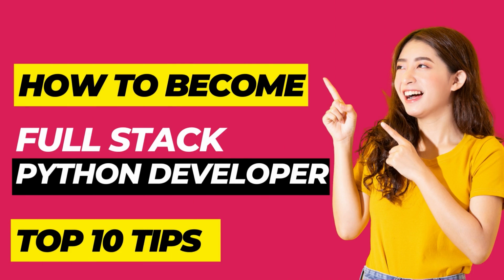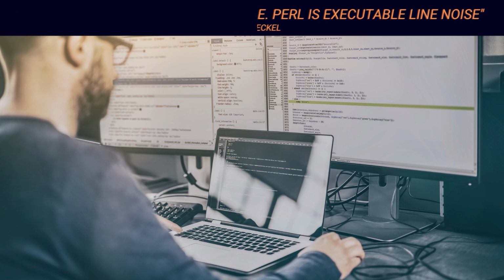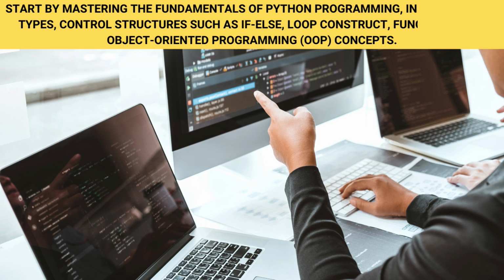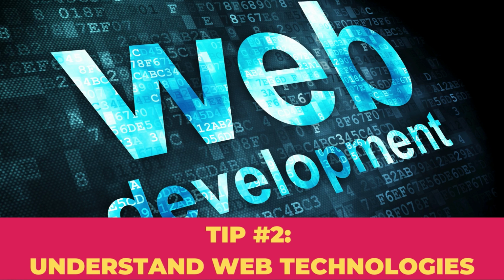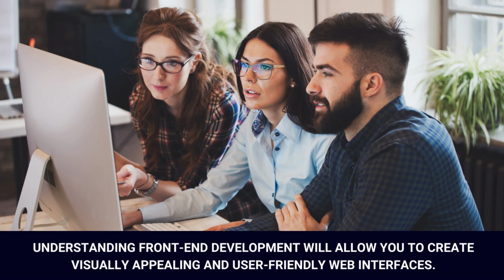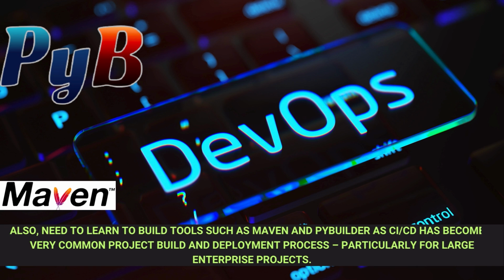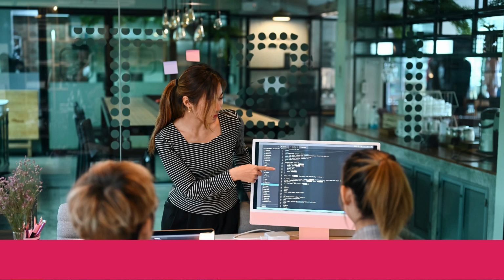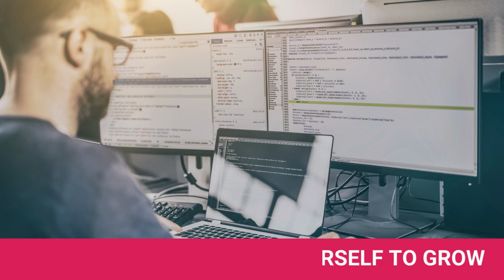How to Become Full Stack Python Developer - Top 10 Tips | Full Stack Python Developer Roadmap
This video is about how to become full stack Python developer.